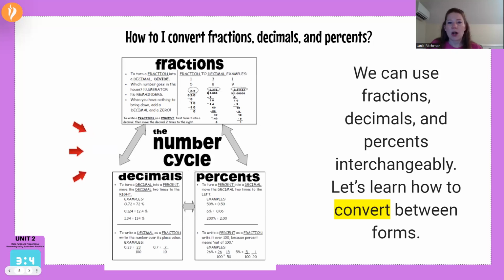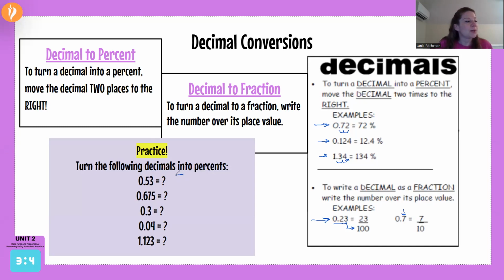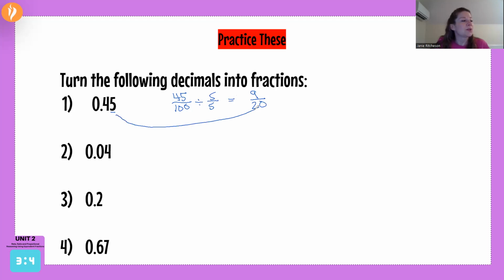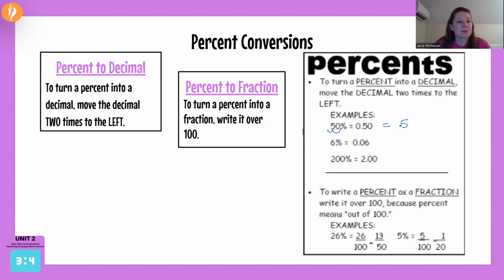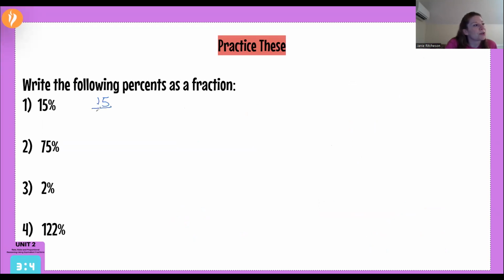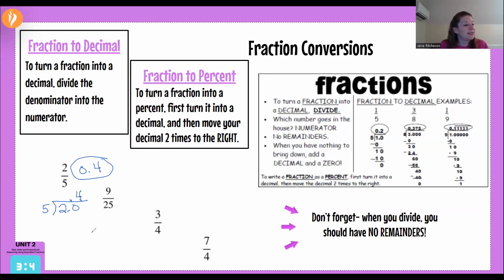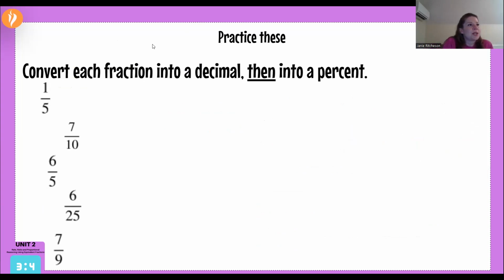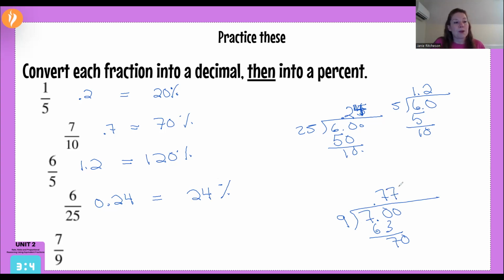6th Honors, 10/20